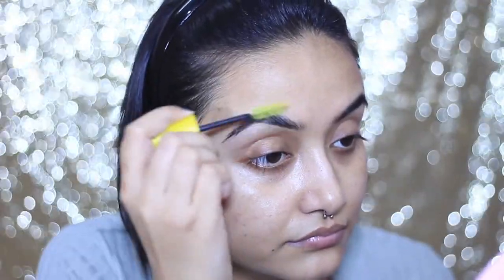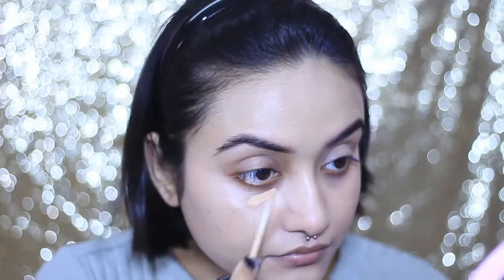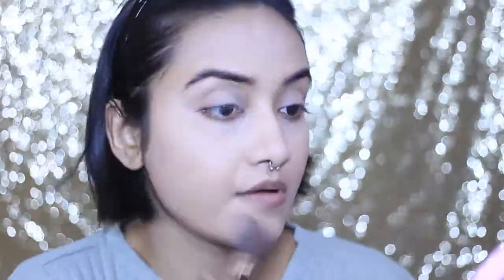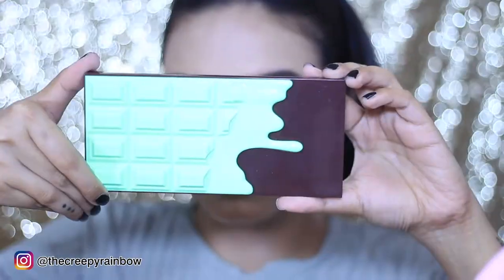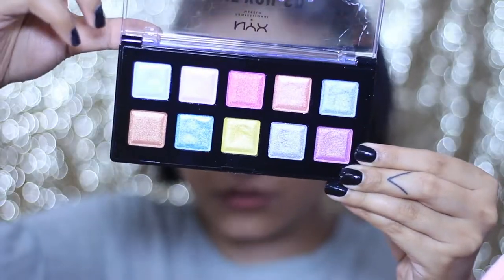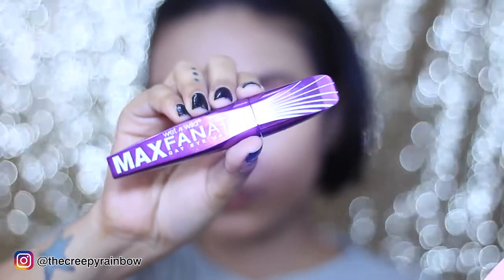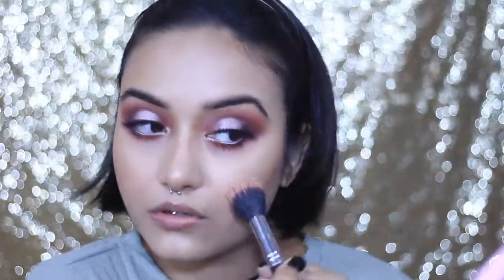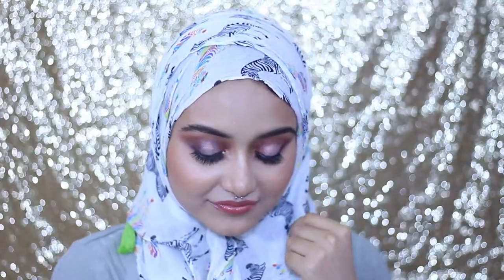Soft Glam Eid Makeup Look 2019 I Dewy Makeup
Hey my lovelies, I'm back with a super glowy, super gorgeous makeup tutorial for EID!

Products Used:
FACE

Pears Soap - For Brows
PAC Cosmetics Oil Control Primer
Nykaa Skin Shield Foundation - Very Vanilla
MAC Strobe Cream
WetNWild Dewy Lumineux Primer
Maybelline FitMe Concealer - 20 Sand
NYX Cosmetics HD Finishing Powder
Sugar Cosmetics Contour De Force Pallet - Subtle Summit
NYC Bronzer
Sweet Cheeks Blush Pallet
NYX Highlighting Pallet
Faces Ultime Pro Makeup Fixer

EYES
Makeup Revolution I Heart Revolution Mint Chocolate - Pallet
NYX Cosmetics I Love You So Mochi - Electric Pastels
NYX Cosmetics Ultimate Shadow Pallet - Cool Neutrals
Wet N Wild Ultimate Brow Retractable Pencil - Dark Brown
Wet N Wild Max Fanatic Mascara - Black Cat
False Eyelashes - Shein
Eyelash Glue - PAC Cosmetics

LIPS
Wet N Wild Megaslicks Lip Gloss - Cherish
Maybelline Superstay Matt Ink - Seeker